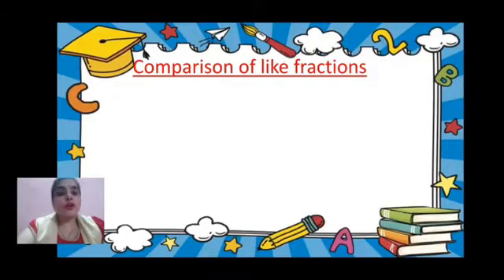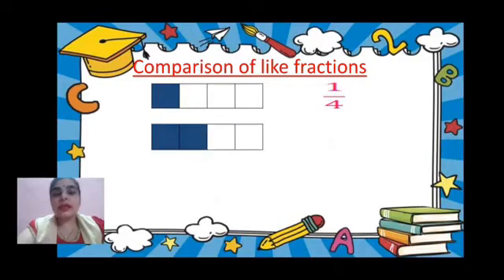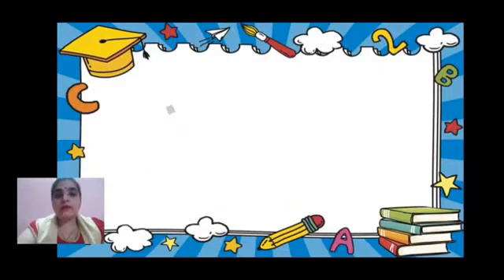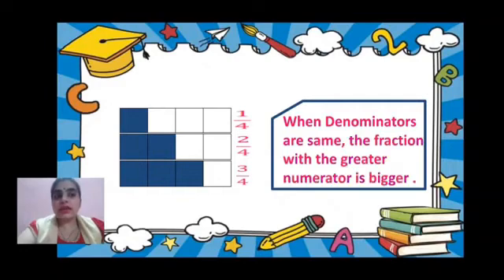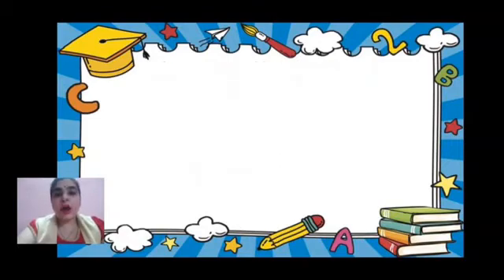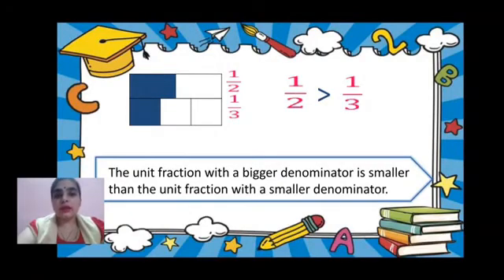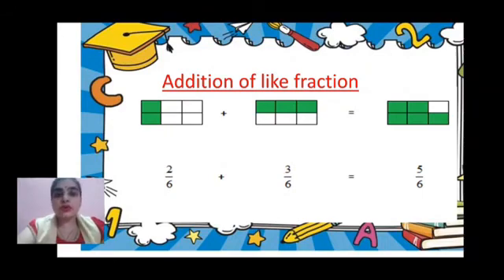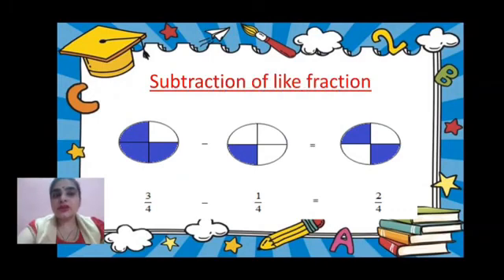Subject -Maths Topic -Fractions Part 5